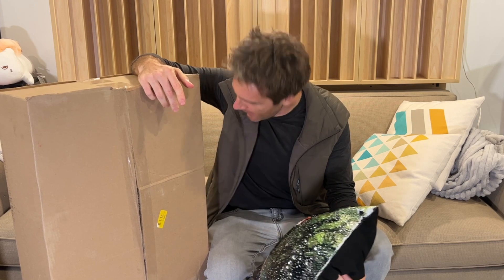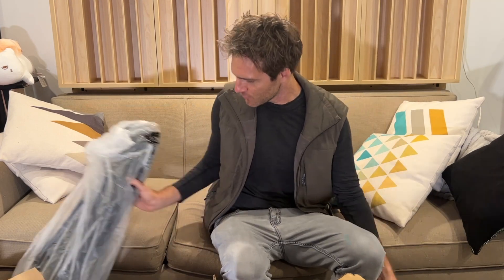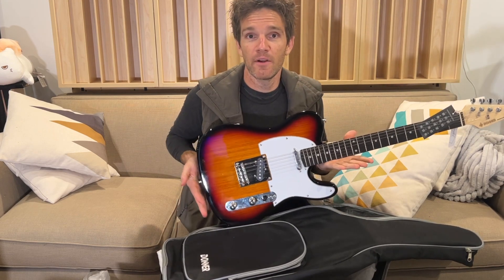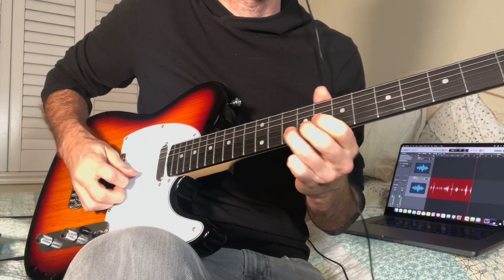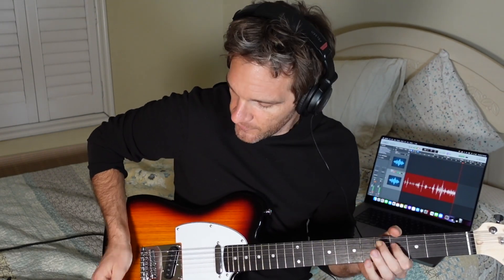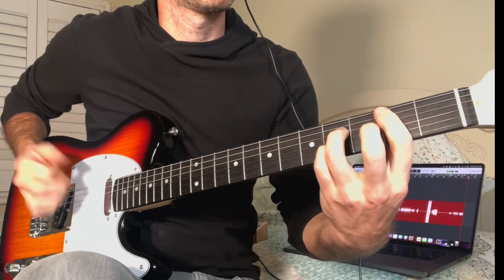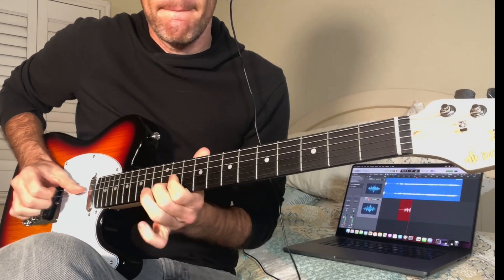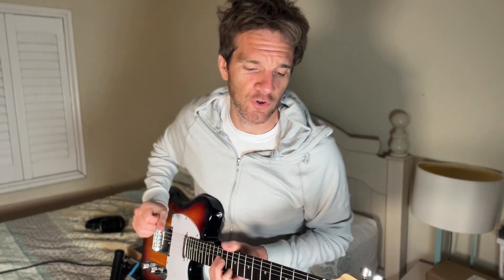A Tele That Won't Break the Bank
Check out the new stuff Donner sent me:
TELE Electric Guitar DTC-100
Donner Arena2000 Multiple Pedal

Take a look back at Donner's collaboration with Berklee Professors and check more information on future events: